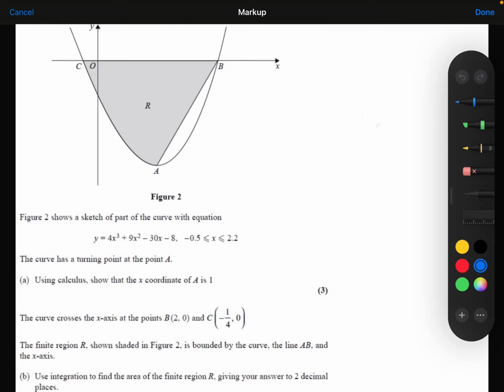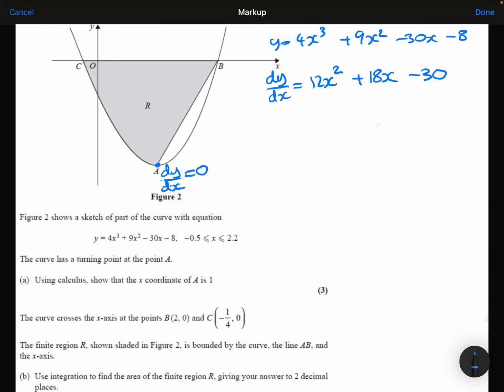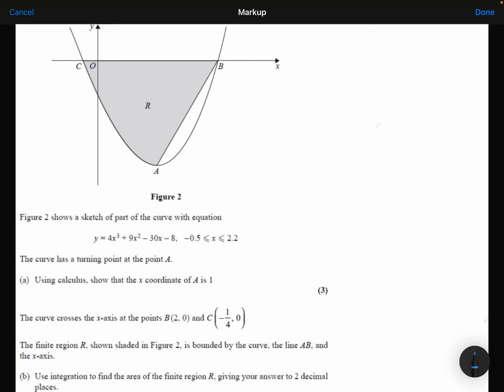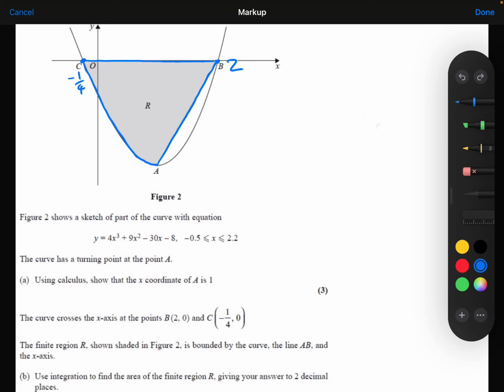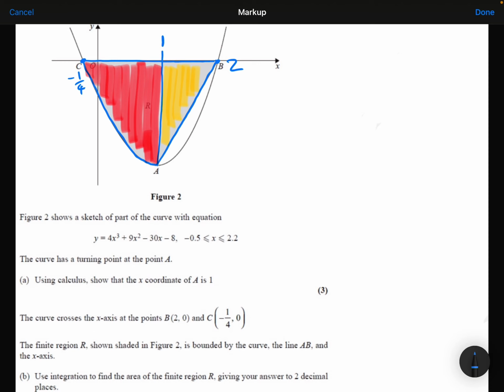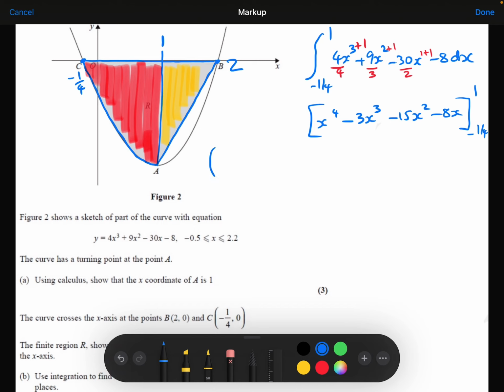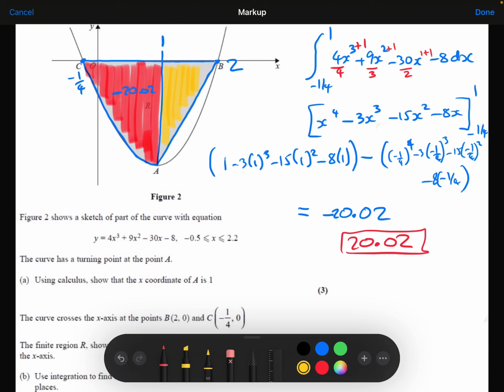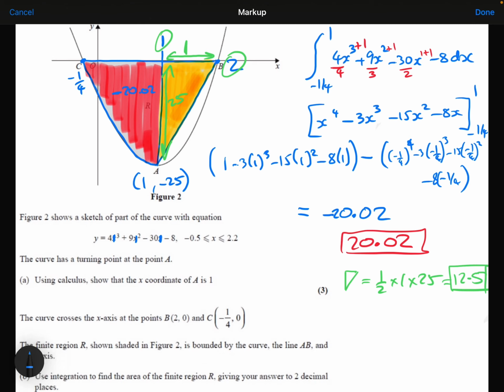Green Paper - Integration 1 - Q5